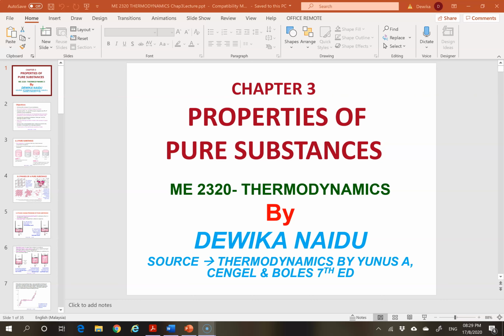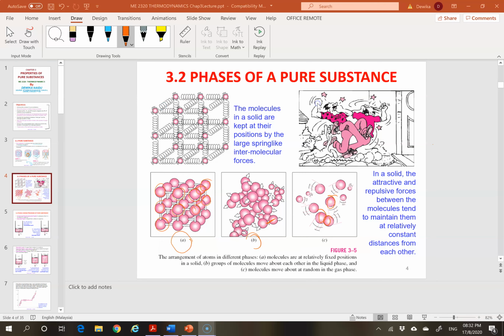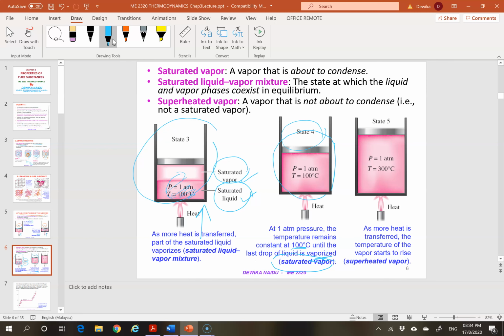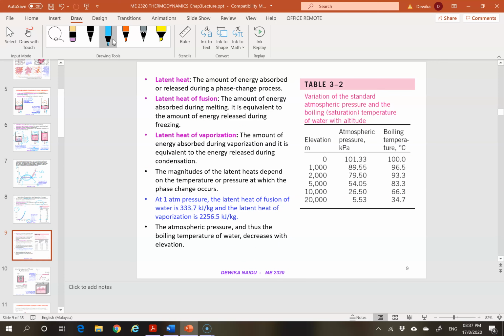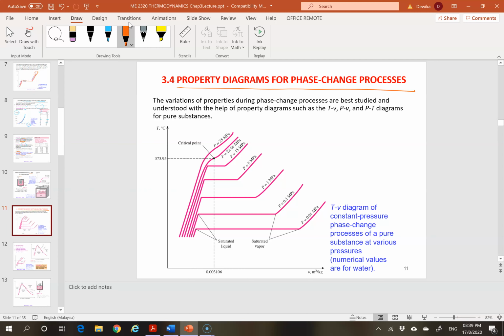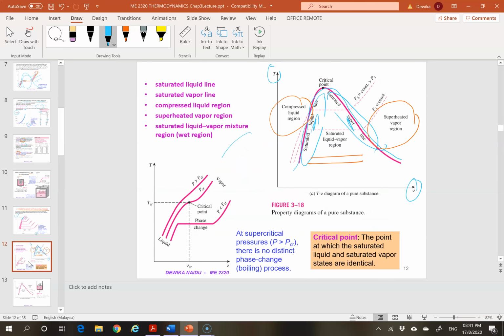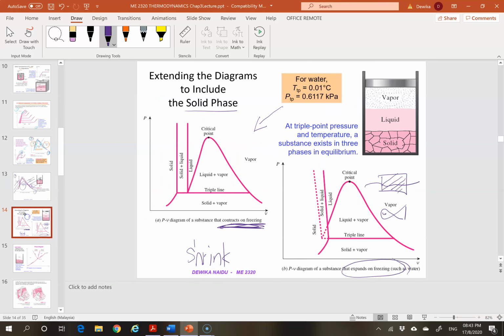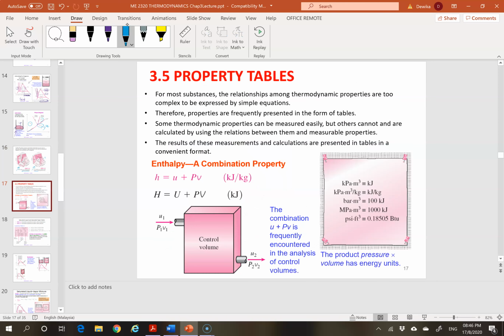Thermo Chap 3 (Part 1 of 3)